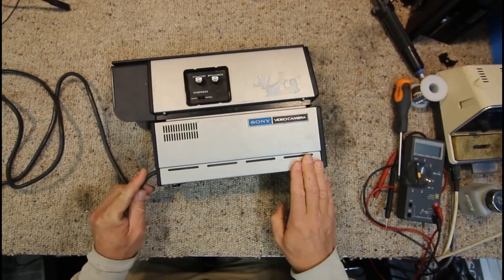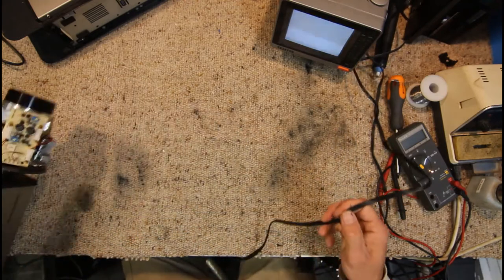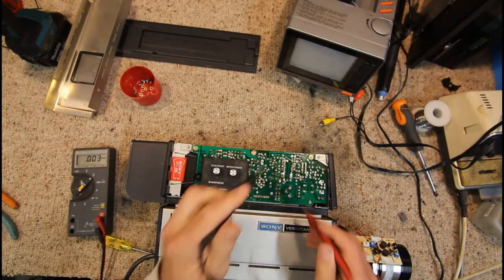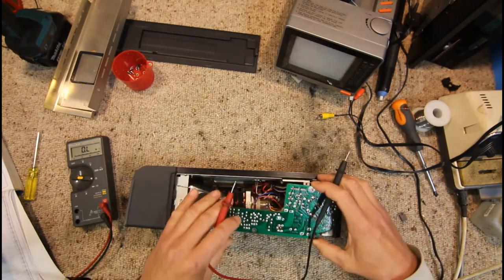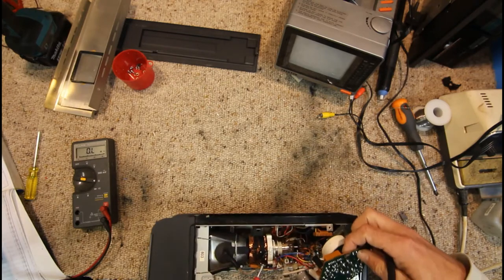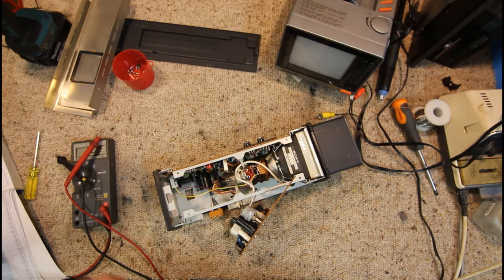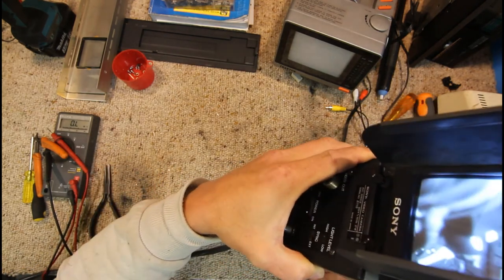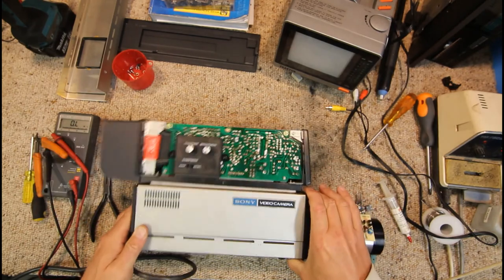Sony Video Camera AVC3250 Viewfinder Repair and camera teardown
Fault finding and repairing the viewfinder model AVF3250ace, and pulling the monochrome tube camera apart to see what is inside. Apologies for the sound at the beginning. I had limited time and it started raining right when I wanted to get started in the tin roofed garage.